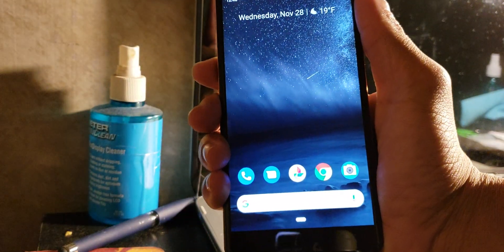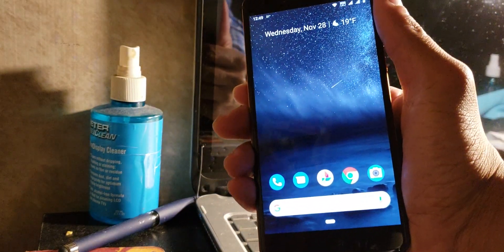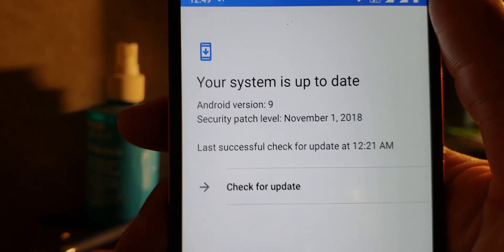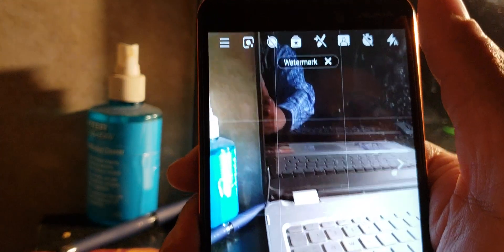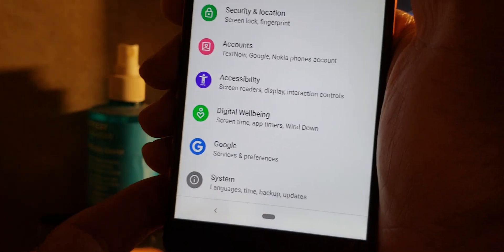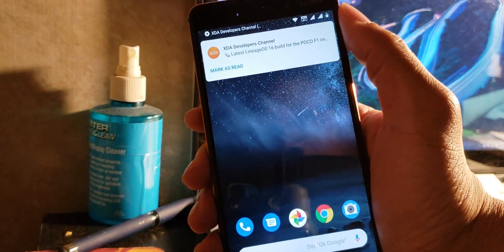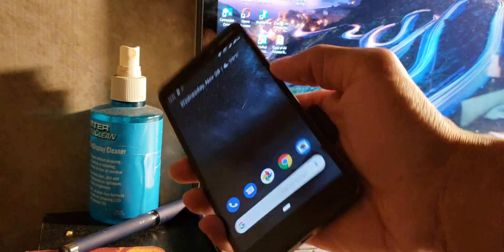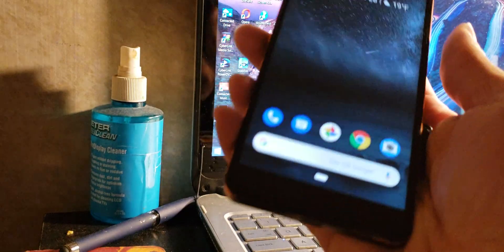Nokia 6.1 New Software update November Security Patch and Android 9 Pie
Phone is fully updated!